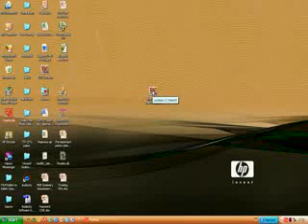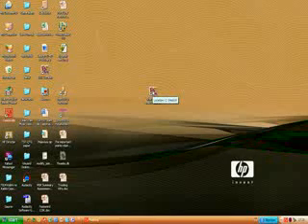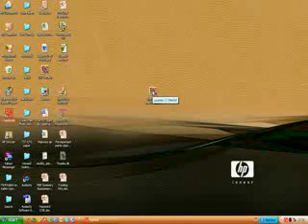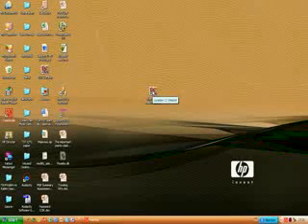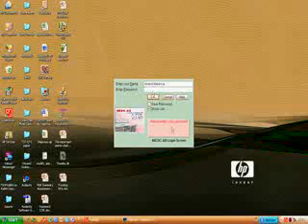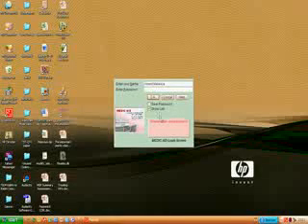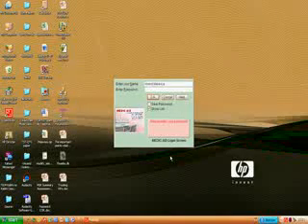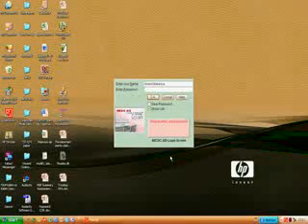Medical Software for Rheumotologists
Electronic Medical Record keeping software specially designed for Rheumotologists. Step wise Demonstration on how to use by a world renowned Rheumotogist Professor A. N . Malaviya